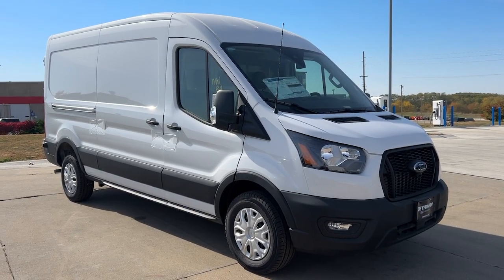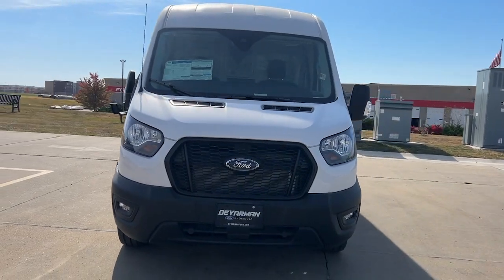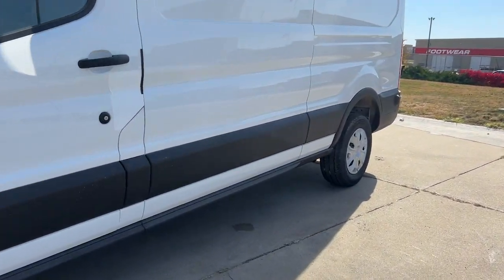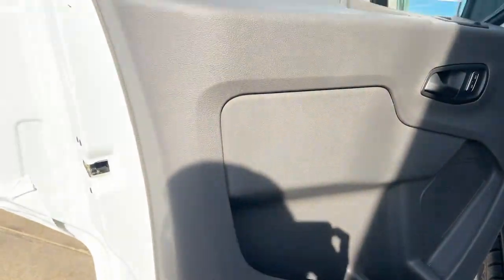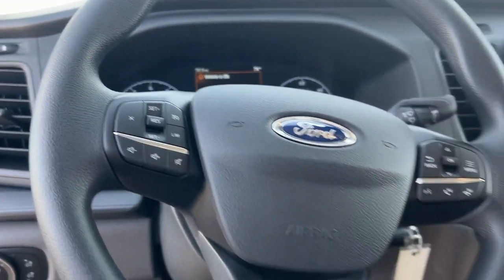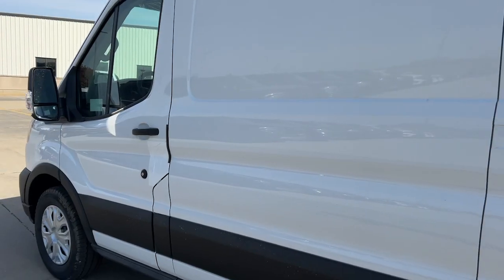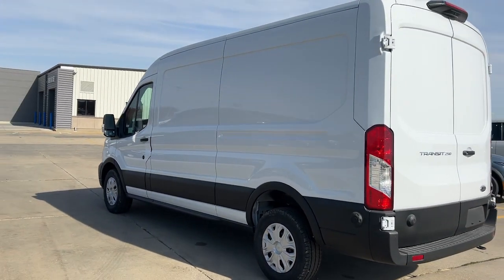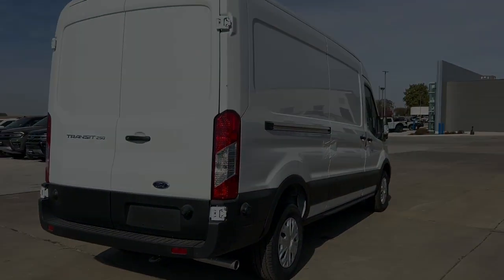2024 Ford Transit-250 Base Indianola, Norwalk, Carlisle, Des Moines, New Virginia IA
New 2024 Ford Transit-250 Base available at DeYarman Ford of Indianola located in 2406 N. Jefferson Way, Indianola, IA, 50125.
Stock#: F5645 - VIN#: 1FTBR1C80RKA94159

Get into the  2024  FORD Transit. Here's a Ford Transit, the passenger and cargo carrier that's adaptable to meet your unique needs. Whether you're looking for a family hauler, custom conversion van, or commuter shuttle, this flexible wagon has the modern safety features, stability, comfort, and convenience features to do the job right. These are just some of the great options this vehicle comes with: Keyless Entry, Back-Up Camera, Fog Lamps, Heated Mirrors, Alarm, Steering Wheel Audio Controls, Electronic Stability Control, Intermittent Wipers, Traction Control, Tire Pressure Monitoring System. Feel confident, comfortable, and connected in this modern Transit. Treat yourself to a test drive today. Our friendly staff will give you an outstanding customer experience.